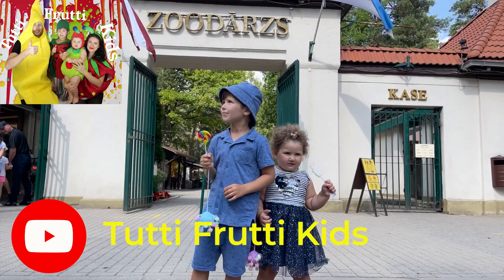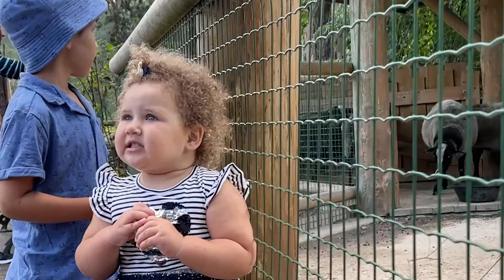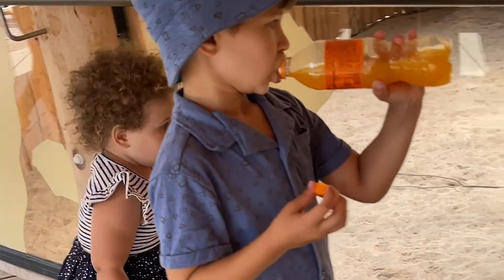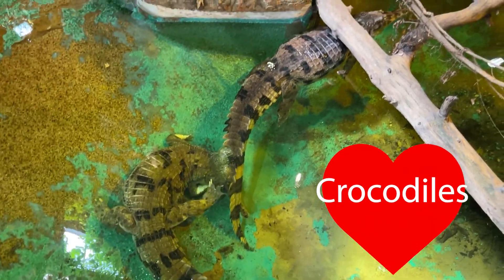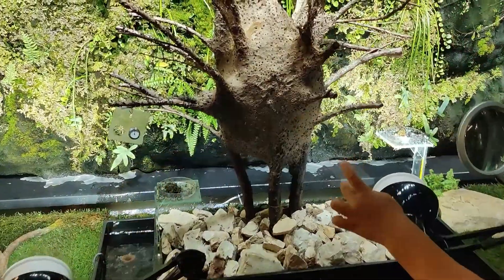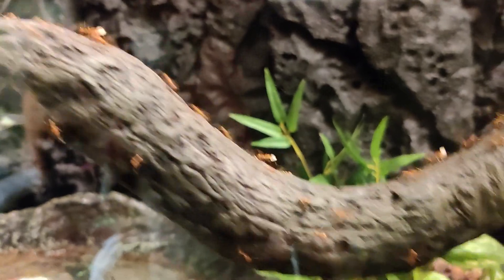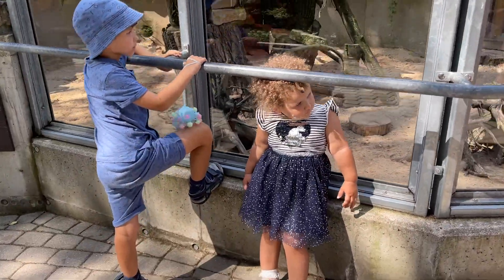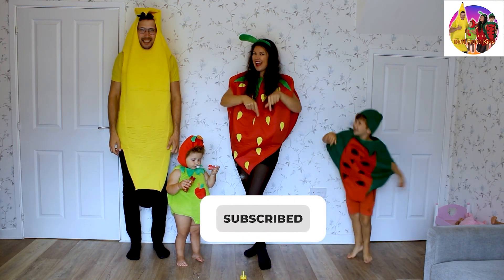Tutti Frutti Kids Visit The Zoo | Learning Zoo Animals For Kids | Educational Videos For Toddlers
Tutti Frutti Kids Visit The Biggest Zoo in Latvia - Riga's Zoo! OMG - there is huge Ants house!😮WOW, cute Lynx kittens were playing!💖Crocodiles chilling 😉Lions watching after babies👨‍👩‍👧‍👦Giraffe was eating and monkeys were so silly 😉👍All this and more on our video!!!😉

If you are new on our channel, nice to meet you! We are family of 4👨‍👩‍👧‍👦who likes a lot of fun activities and adventures. In our videos we will play with toys, cook, build, sing, dance, visit theme worlds, travel, build, bake etc. ✨😉😊
So make sure you Subscribe to our channel Tutti_Frutti_Kids and join us on some excited adventures!!And also maybe you can get some inspiration of a new activity that you would like to do!😏🎶✨🎊